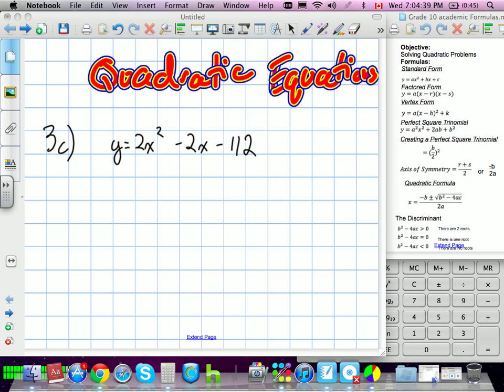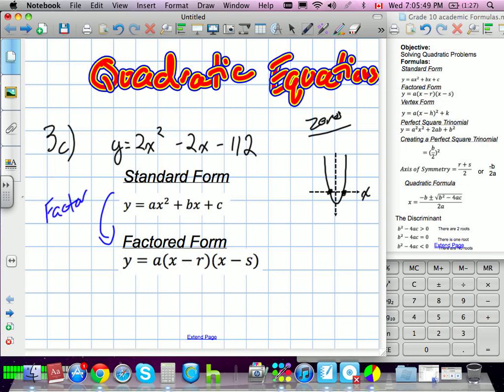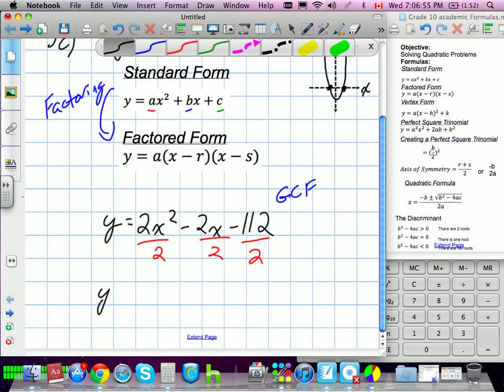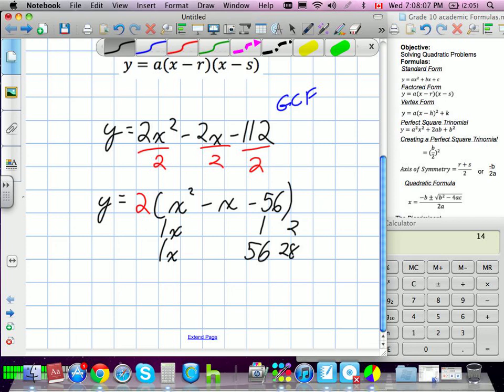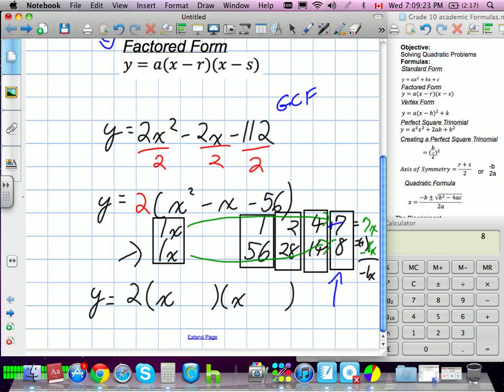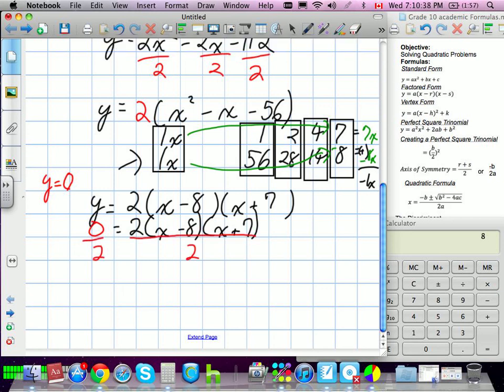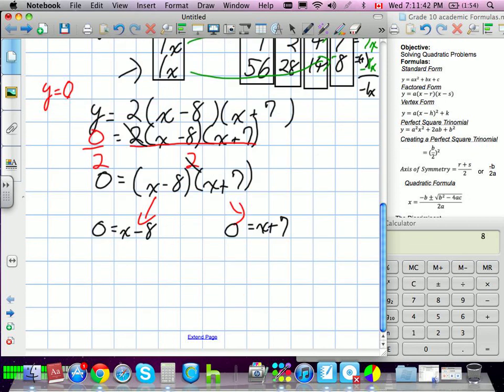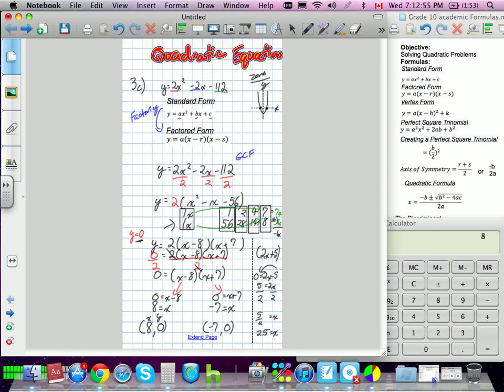Finding the Zeros Grade 11 mixed Lesson 5 6 5:2:12